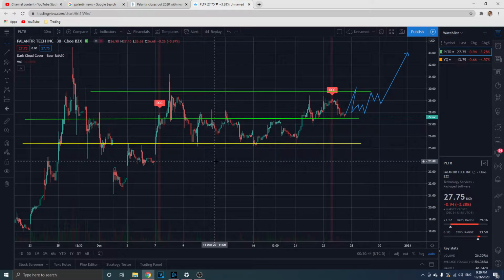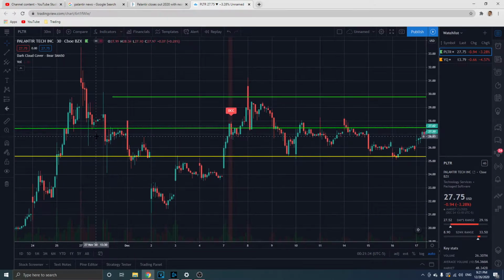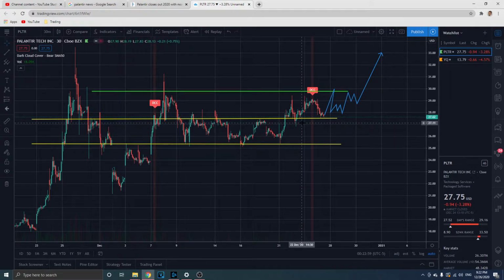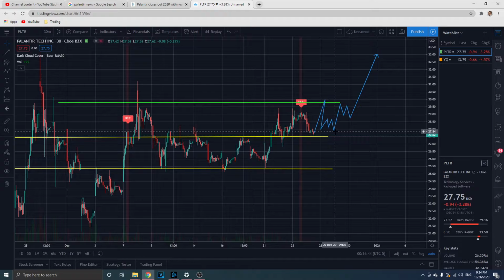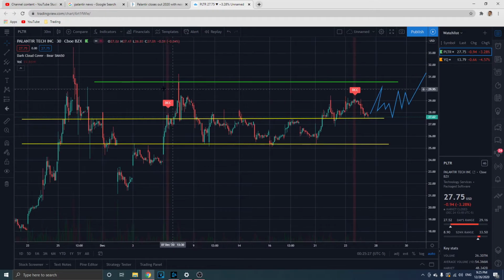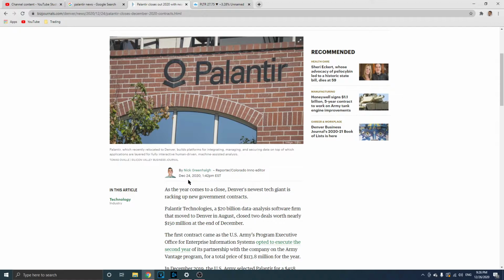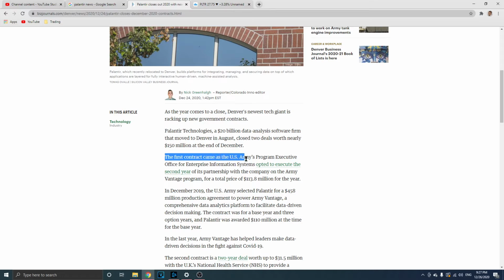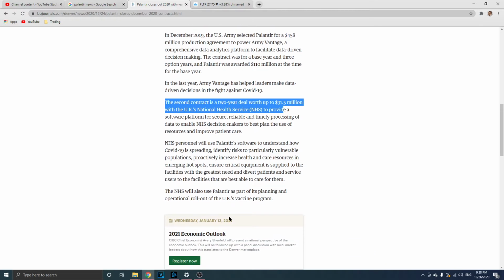Palantir price forecast | BIG NEWS (MONDAY)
Will Palantir hit $30 on Monday due to bullish news that came out after market hours on the 24th of December?
Palantir price will go up